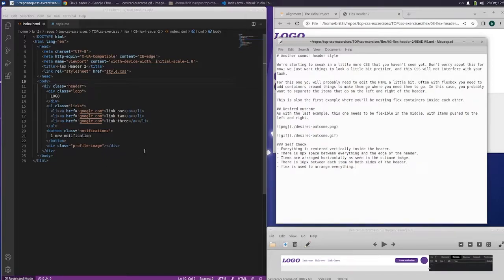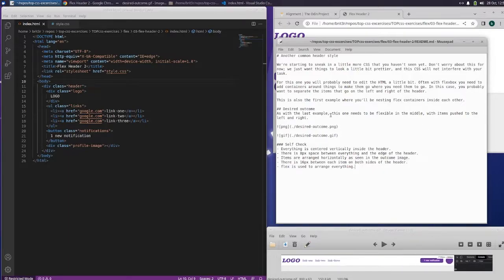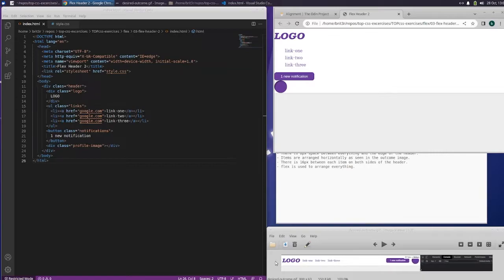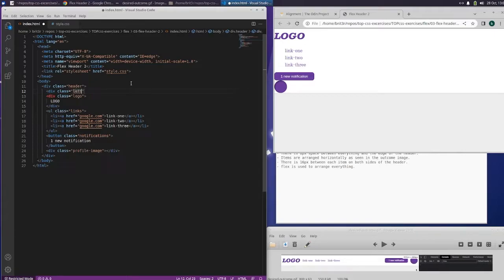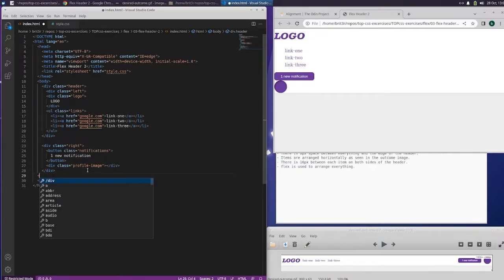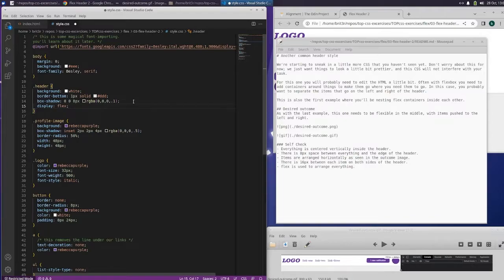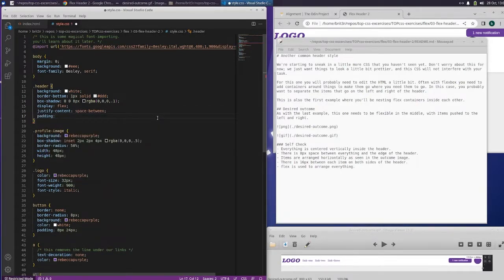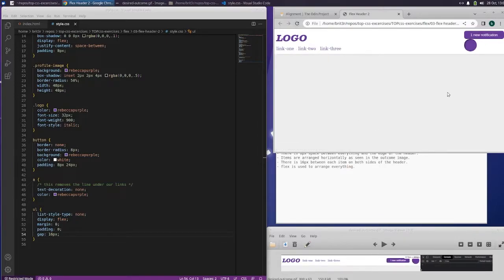The Odin Project Alignment Flex Header 2 Episode 41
In this episode we go learn about the below:
Flex Header 2